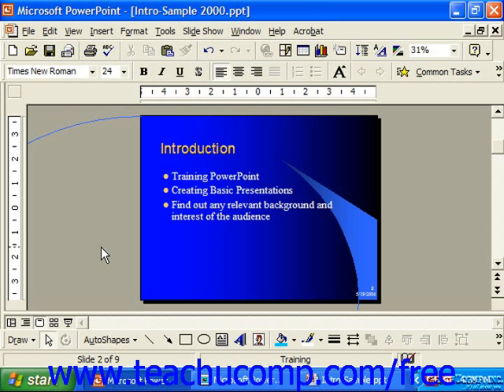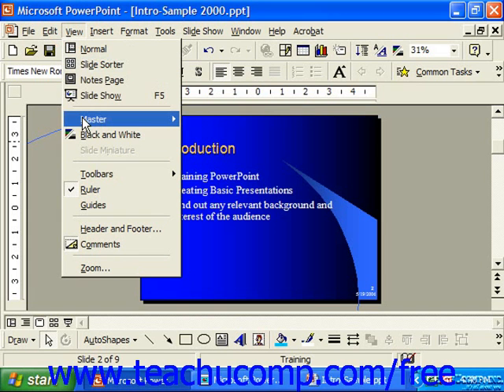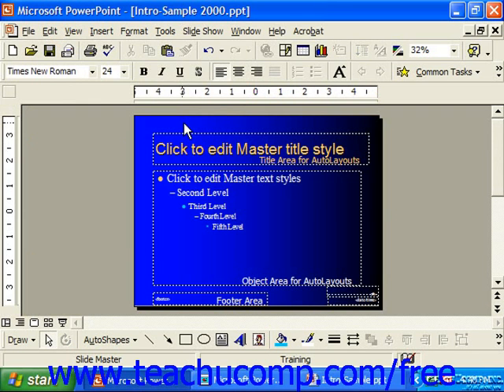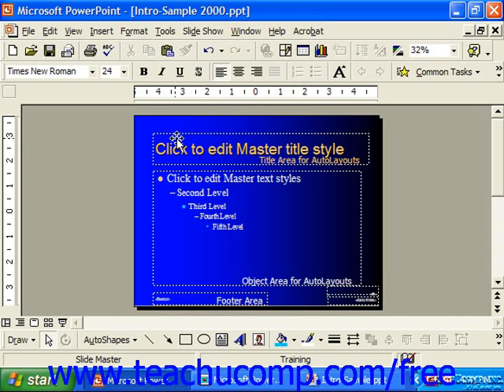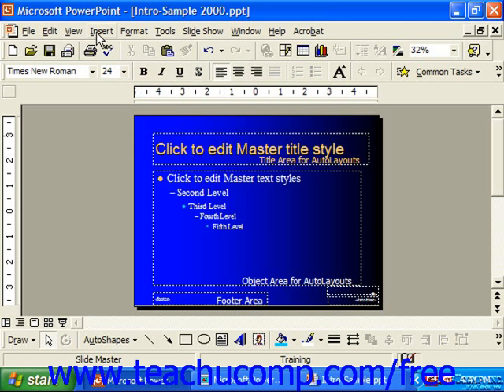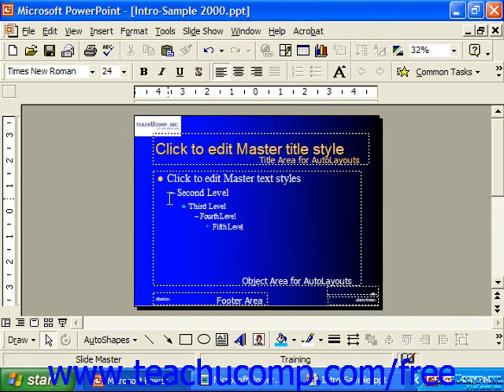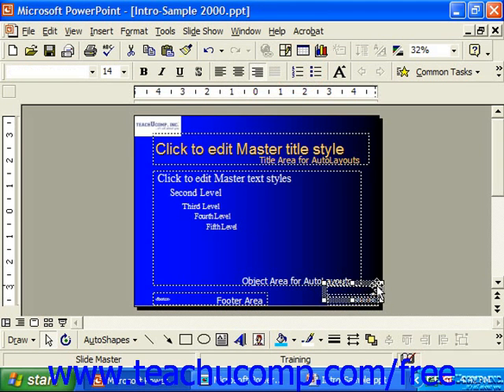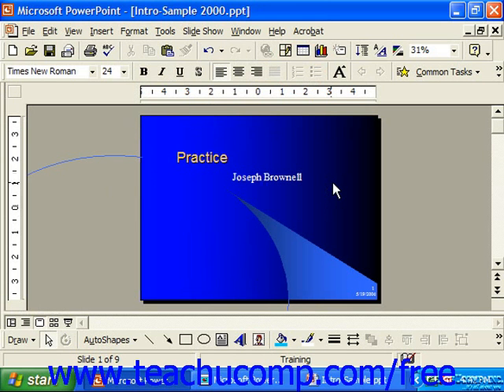PowerPoint 2003 Tutorial Slide Master 2000 & 97 Microsoft Training Lesson 24.1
Learn about the slide master in Microsoft PowerPoint - the most comprehensive PowerPoint tutorial available. Visit us today!